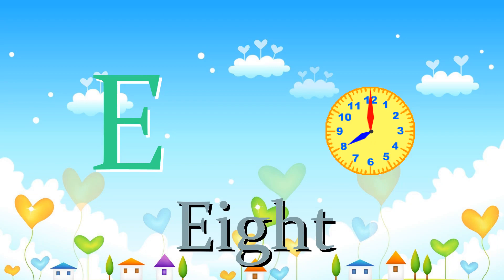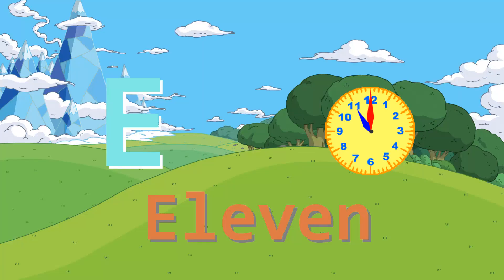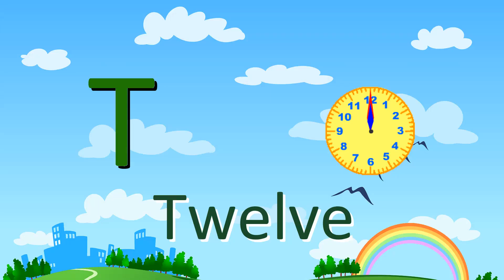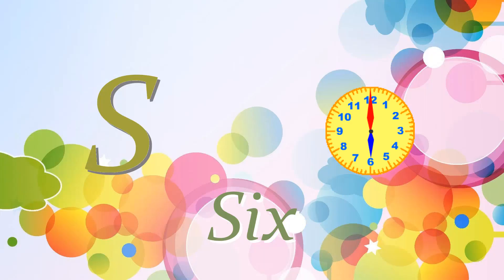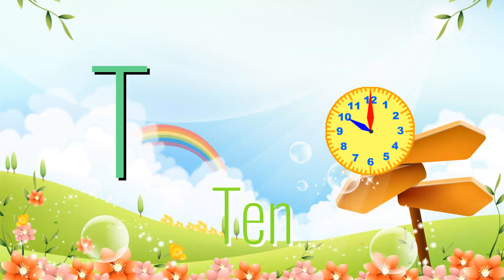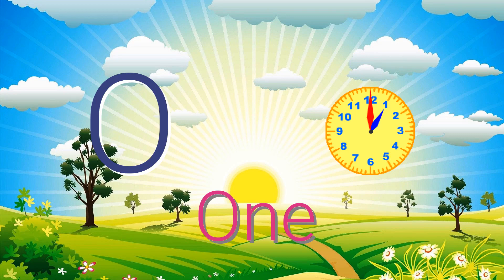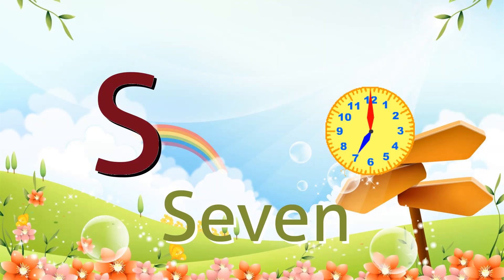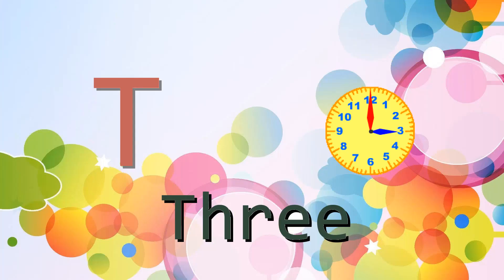Learn to Read Time for Kids, Reading Time for Kids, Time Flashcards, Learning ABC, Phonics and Sound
This is a fun video the will help children in learning basic english skills.
It will help teachers in engaging children in fun activities in class.

We work for educational development in kids with alphabets, music, colorful backgrounds, basic math and numbers, animals, birds, gadgets and a lot more. There will be a fun and educational videos for toddlers, preschool and Kindergarten kids.

Share our channel and give us likes, so that we can keep on creating exciting content for you.